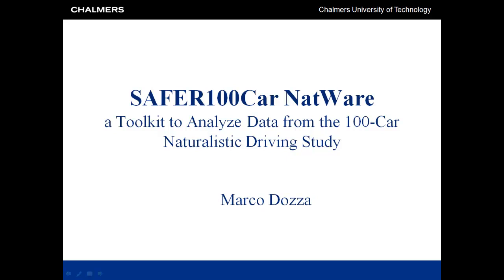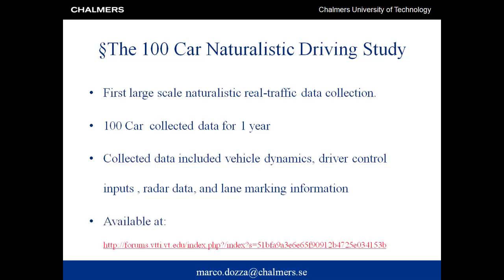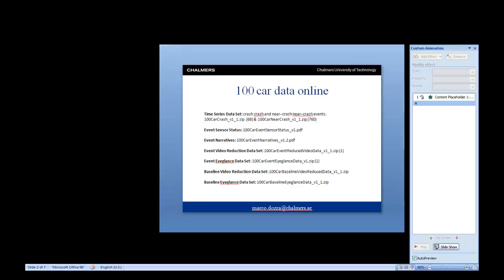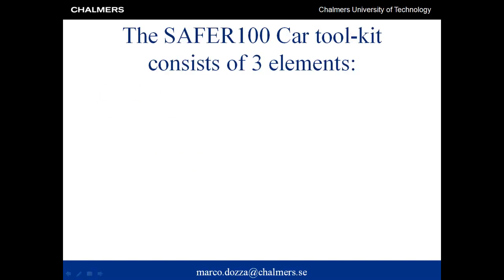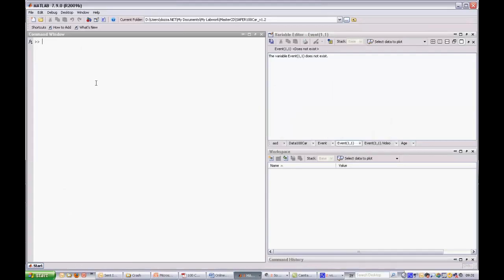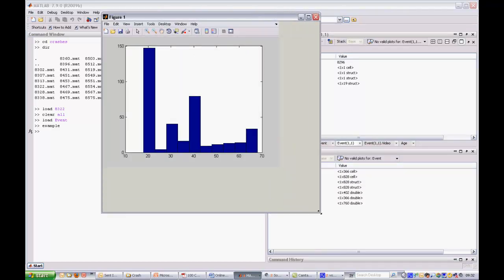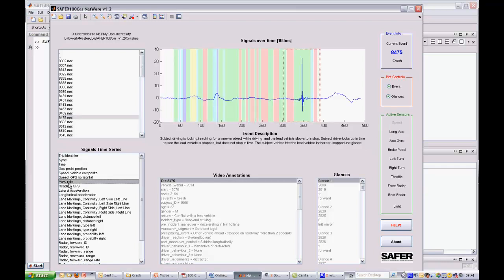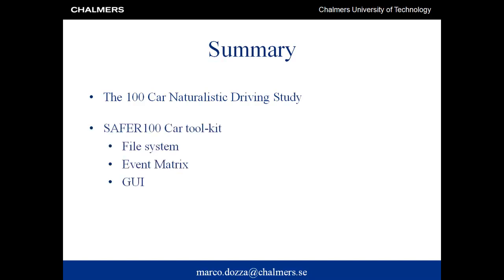SAFER100Car NatWare: a toolkit to analyze data from the 100 Car Naturalistic Driving Study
This presentation describes the SAFER100Car tool-kit and explains how to use this tool-kit to analyze the public data form the 100 car naturalistic driving study.